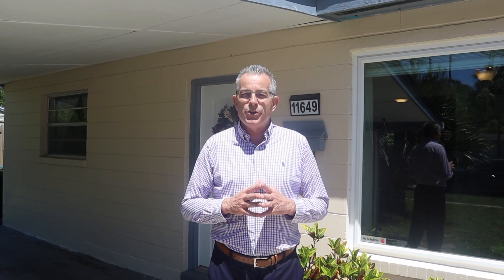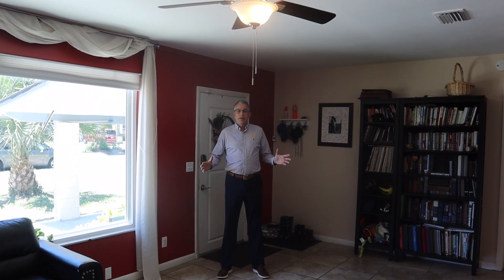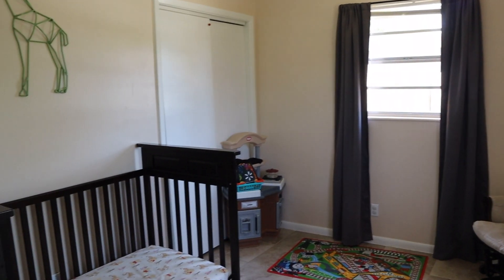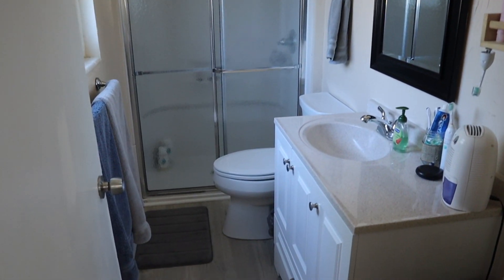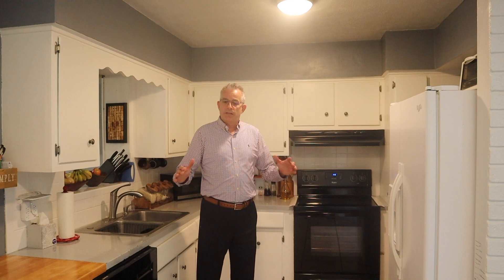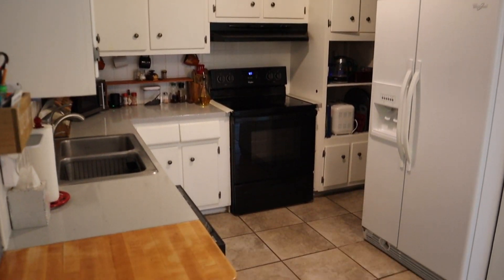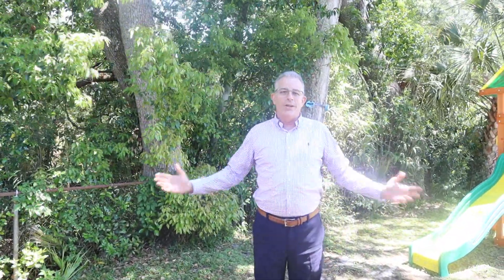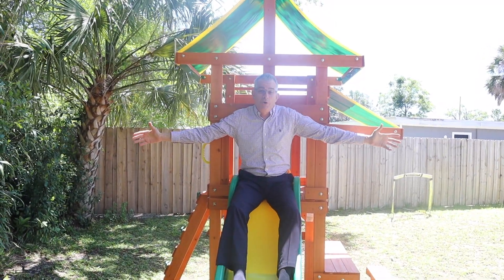11649 Cape Horn Ave, Jacksonville, FL 32246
Just Listed!
This beautiful 3 bed/2 bath/ 1,636 sqft house in now available!

First showings will be on 4/16 at the Open House from 11 AM - 1 PM!

🔥Love Your Home Or I’ll Buy It Back!*🔥
*Jacksonville’s ONLY BUYER PROTECTION PLAN Buy Any One Of Our Listings And If You Are Not Satisfied In The First 12 Months, I’ll Buy It Back!* To discuss the details of this INCREDIBLE offer call Phil Aitken directly at *Conditions Apply.

If you become dissatisfied with your home purchase within the 12 months for whatever reason, we guarantee to sell your present home and help you find your next one. No gimmicks, no false promises, just long-term accountability that you should expect from your real estate company.
If you want to list your home, the Phil Aitken Home Team offers a totally risk-free way to list your home! Call us and ask us how!

Want to find more houses like this? Click below to search for more of our listings! 👇🏻

Give me a call today to see what your home could sell for and for how fast!